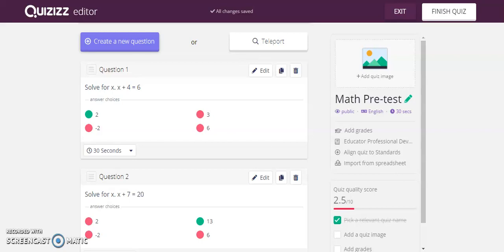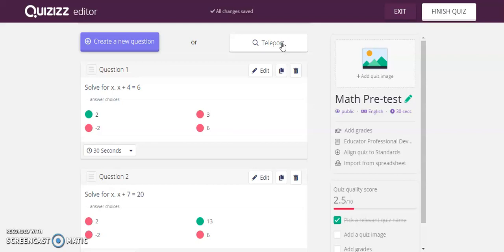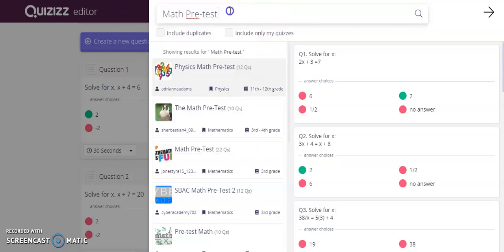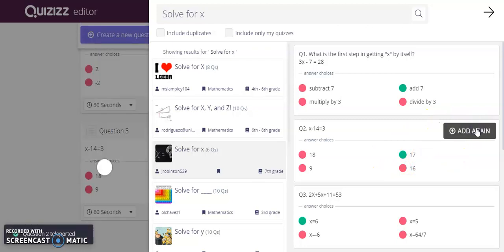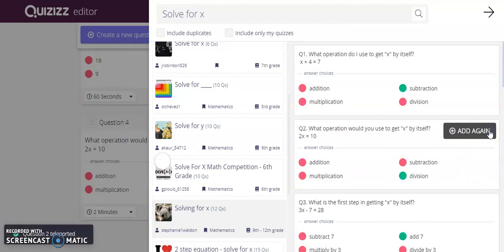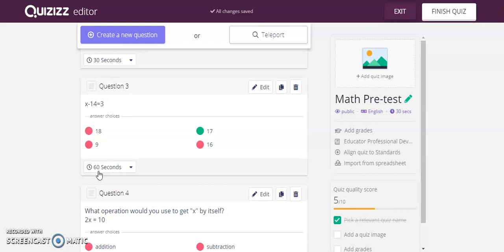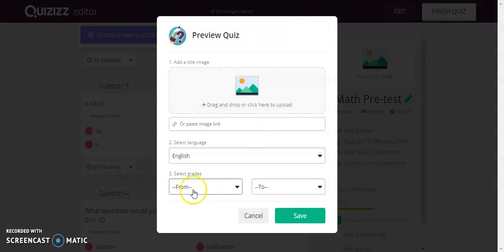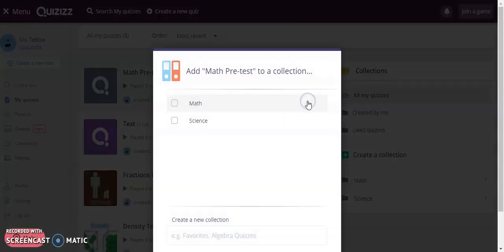Quizizz - "Teleport" Questions into your Quizizz